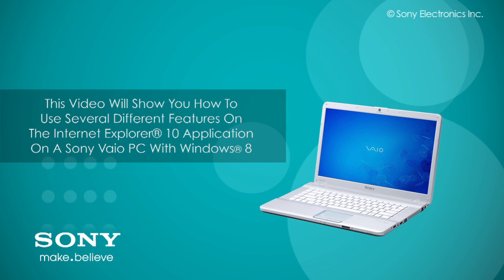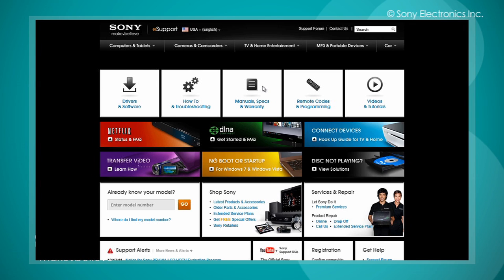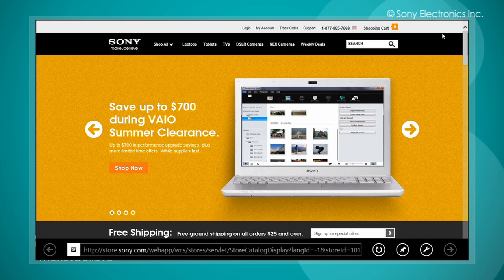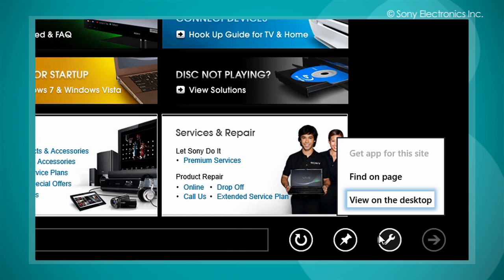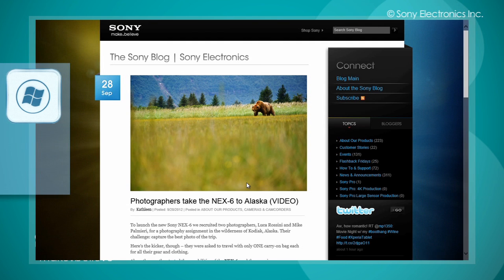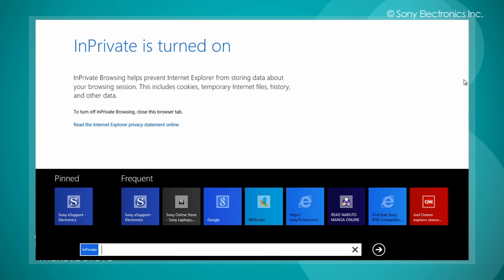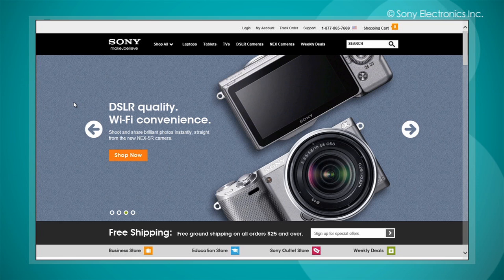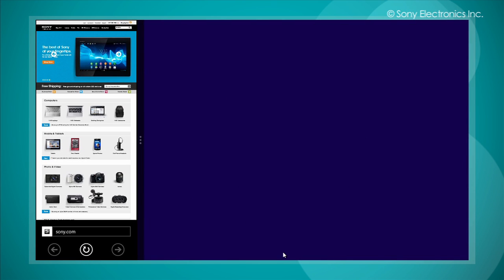How To Use The Internet Explorer App In Window 8?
This video will show you how to use several different feature on the Internet Explorer 10 Application on a Sony VAIO PC with Windows 8.